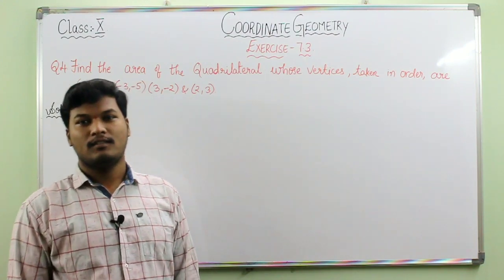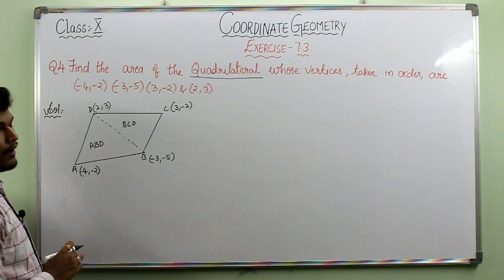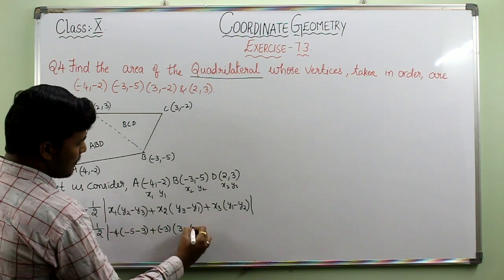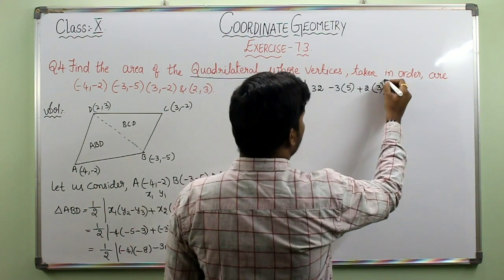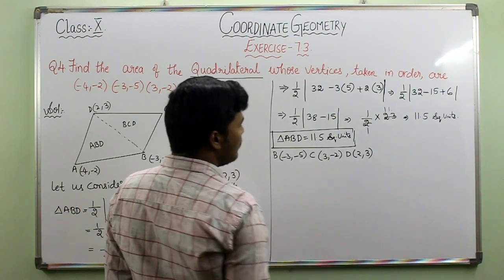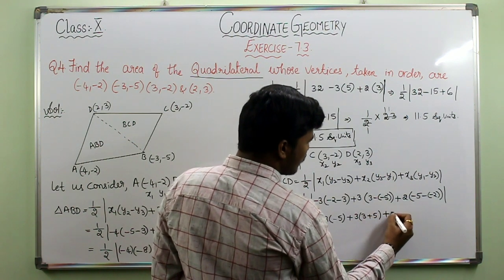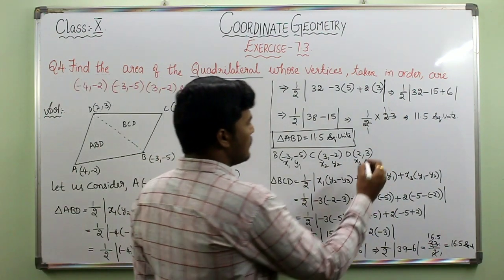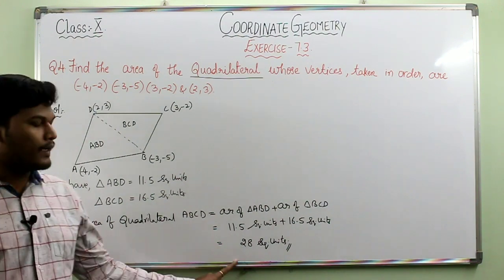Class 10th , Ex- 7.3 , Q 4 , chapter ( COORDINATE GEOMETRY )